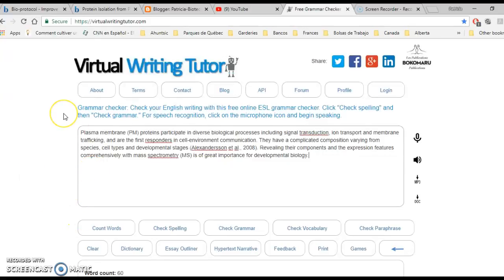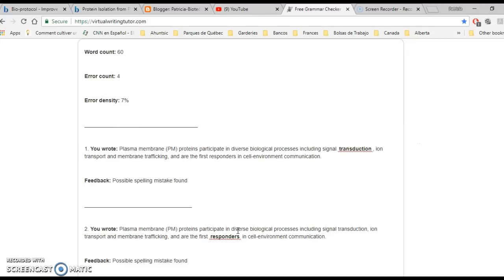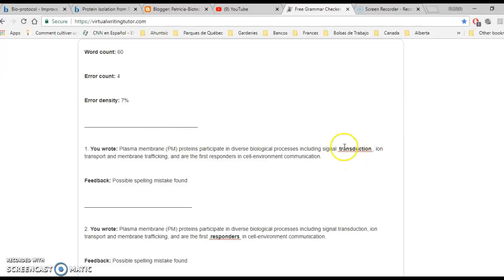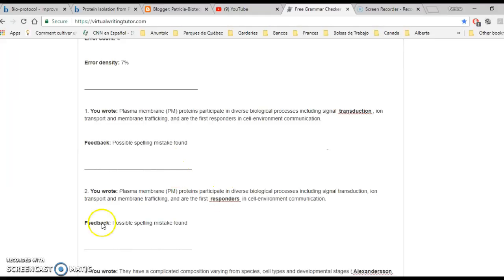Basic Virtual Writing Tutor tutorial